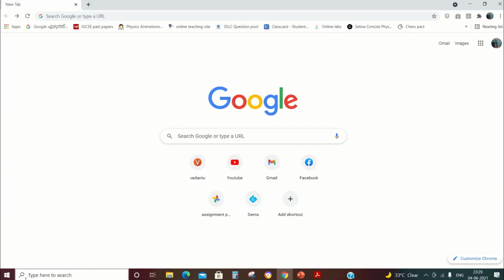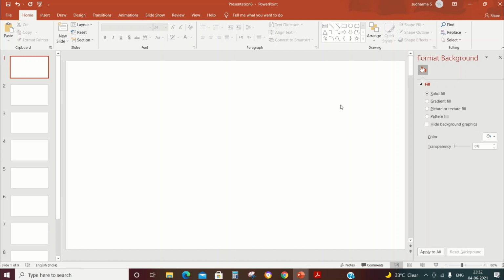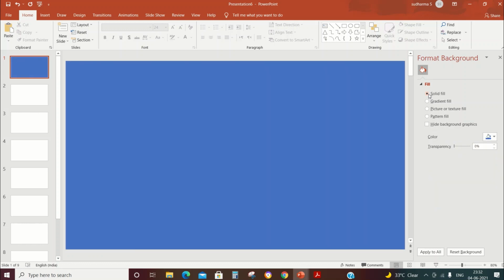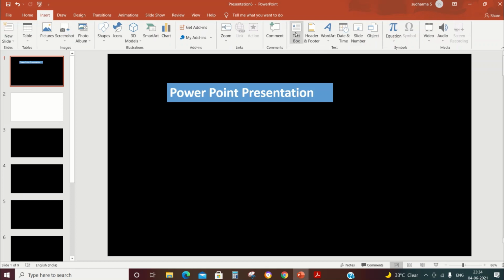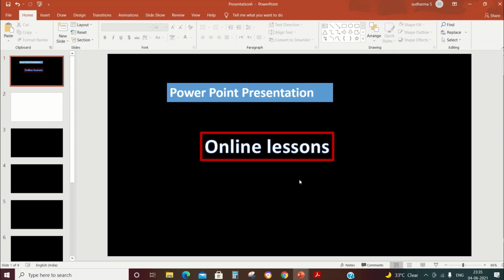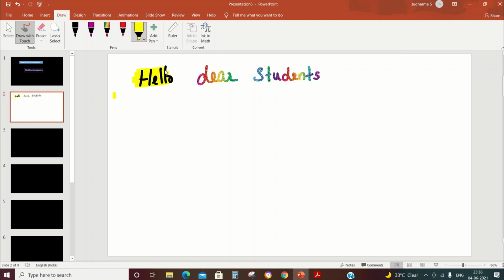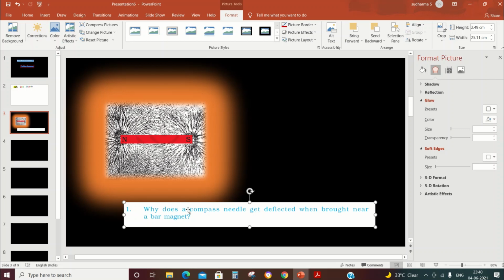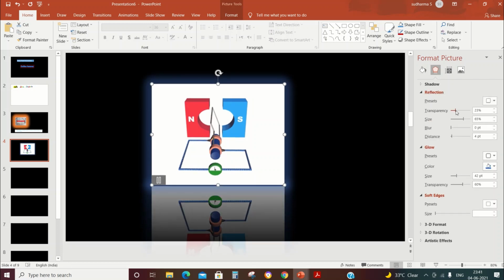How to prepare presentation for online teaching | How to use MS Power point as a white or blackboard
I am an online teacher since 2015. This session is my humble effort to help the teachers the way I can. In this session I will explain how to use Microsoft PowerPoint as whiteboard or a black board and how to effectively use MS PowerPoint to deliver your classes.

Those who wish to know more details about online teaching, I had done a session earlier on how to teach online

In this session we will discuss about Different tools required for an effective online class ,
How to take online classes  ,
 How to use graphic tablet  ,
 Online teaching tips  ,
How to use PowerPoint as a white board  ,
How to use PowerPoint as a Black board  ,
How to write effectively on an online class,
Different types of boards used in online classes  ,

How to teach online classes, Are you new to online teaching?,
How to become an online tutor,
Tools required for online teaching,
Online teaching methods,
How to conduct online classes,
 Effective online teaching,
how to teach online classes, how to teach online classes in India,
how to teach online from home, how to teach an online class,
Online teaching tips, Teaching online classes,
how to effectively teach online,
how to teach online classes effectively,
teaching science online, using of writing tabs, tools for teaching online,